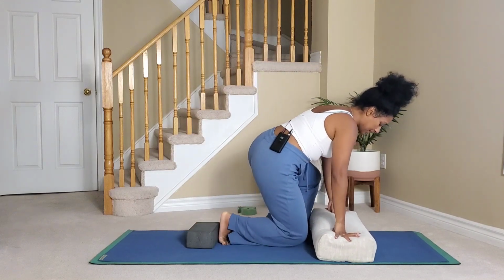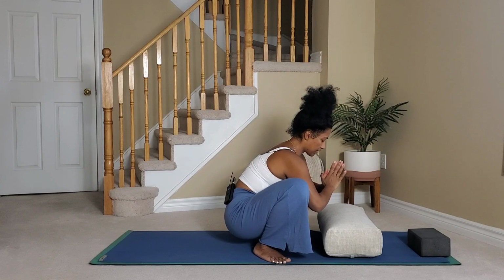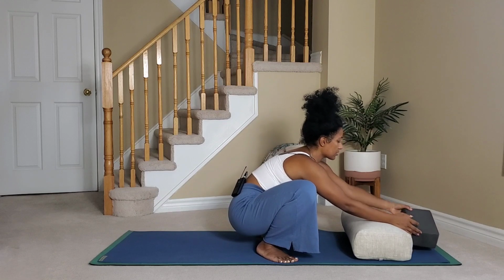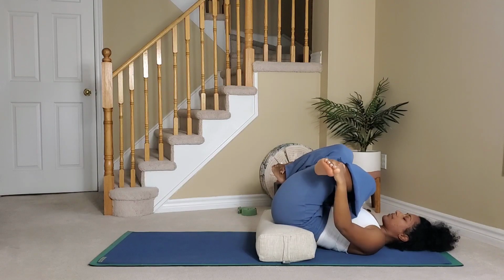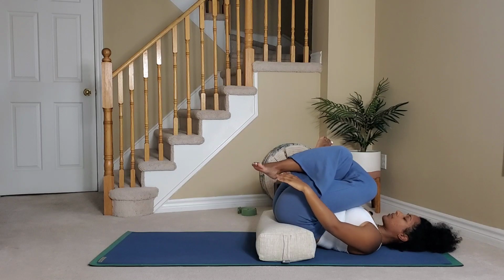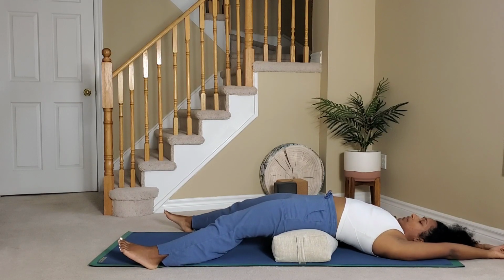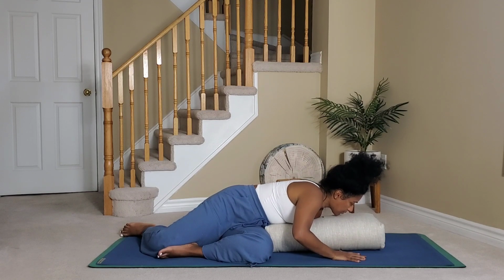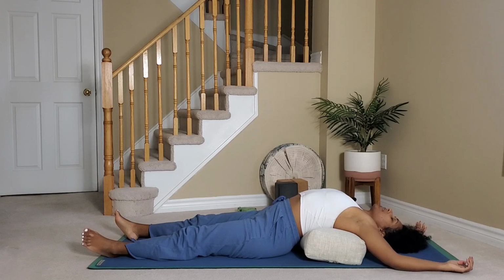A Yin Yoga Sequence For Those Lazy Days!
A yin yoga sequence to relax and unwind. Perfect for those lazy days!

Today's practice will have you feeling relaxed and soothed. We cycle through various postures to help you unwind and relax. Opening up the back of the hamstrings, hips and front body. If you do a lot of sitting, you will also benefit from today's class.

YOU WILL NEED: 1 BLOCK & 1 BOLSTER or FIRM PILLOW

xShaunneka

1. Meet the pose at YOUR edge (gradually)
2. Find stillness and focus on your breath
3. Resolve to be still